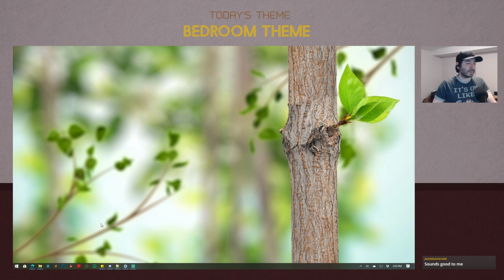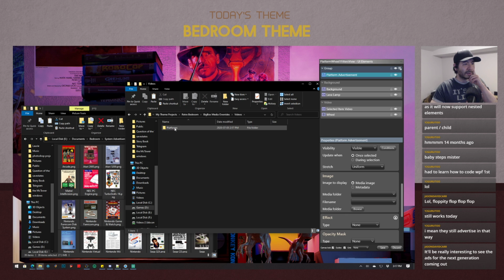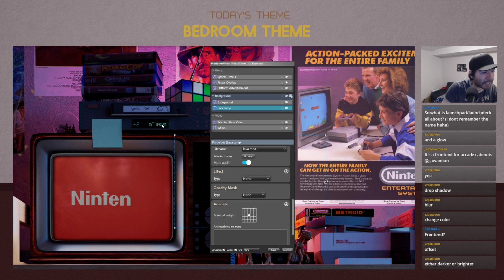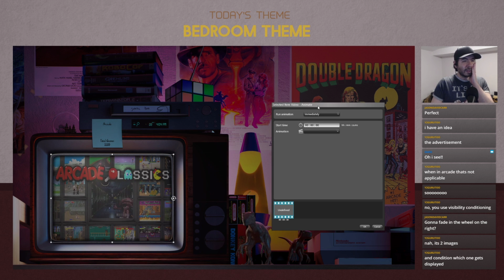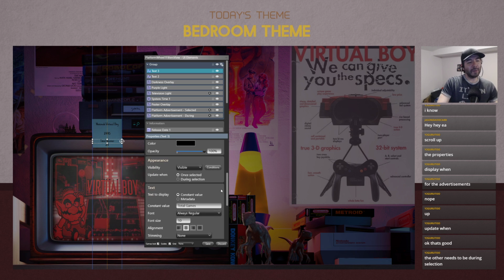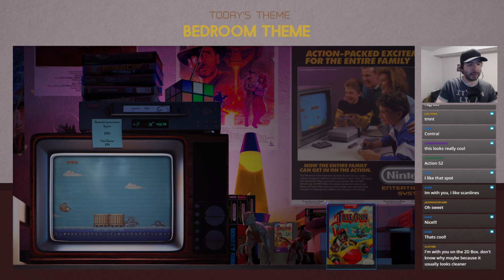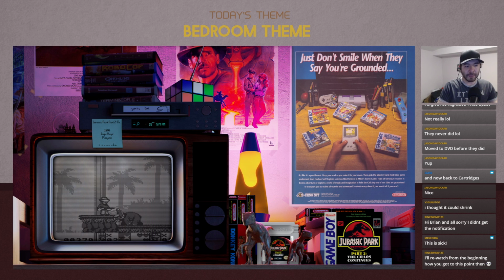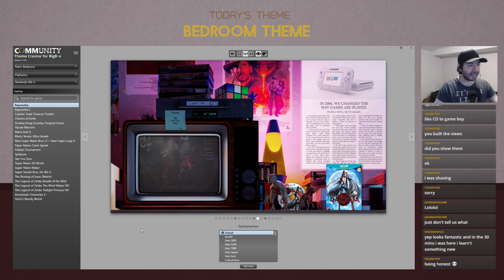Retro Faeran's Theme Stream #5 - My take on a Retro Bedroom theme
The full stream where I create a new theme called Retro Bedroom, from the ground up, using the COMMUNITY Theme Creator.

Original Twitch Broadcast was on July 5, 2020

In every Theme Stream, I build a Big Box theme from the ground up for the program LaunchBox, using the COMMUNITY Theme Creator. Then, I release the Theme, as well as the Theme Creator Files to you, so you can play, learn, and edit the theme to your heart's content.

If you are interested in creating themes, then let's learn together.

### CREDITS

Follow on twitch so you can participate in the next stream